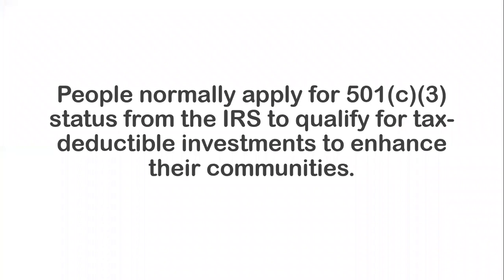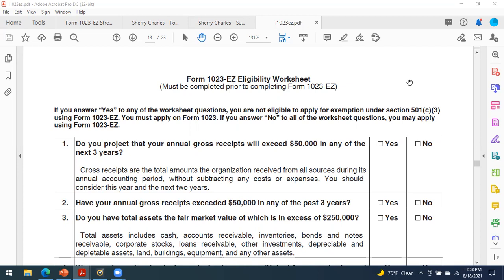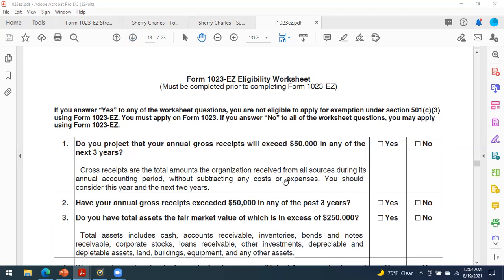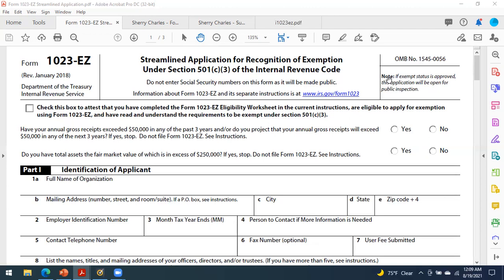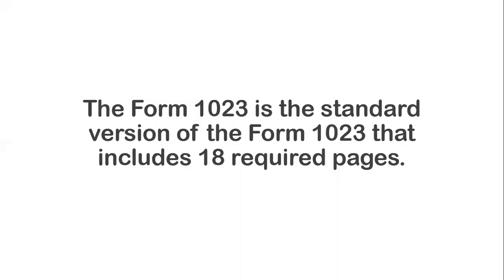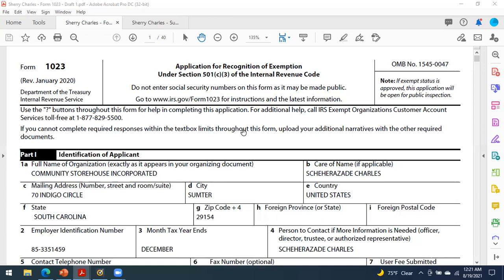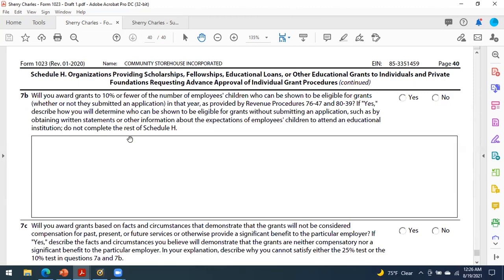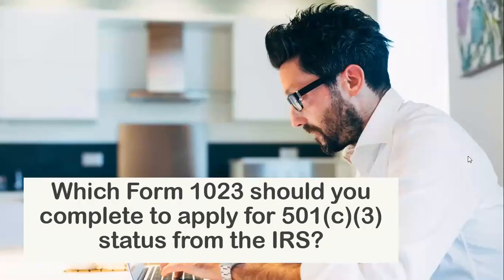Should you use the Form 1023-EZ?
Aspiring nonprofit professionals must decide application to use when applying for 501(c)(3) status from the Internal Revenue Service (IRS).

This video describes the advantages and disadvantages of using the Form 1023-EZ and the Form 1023 (standard) to apply for 501(c)(3) status.